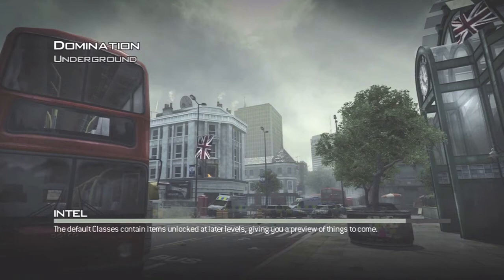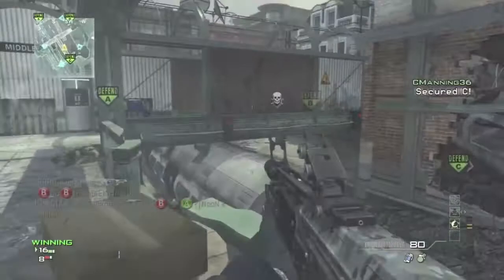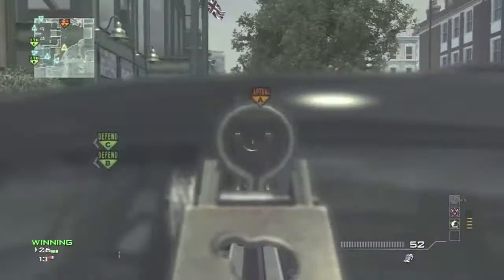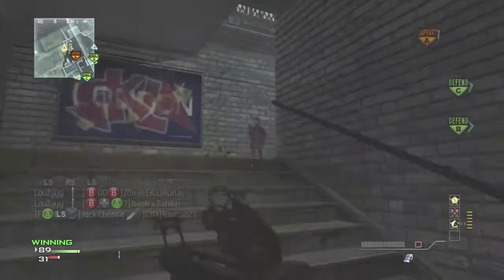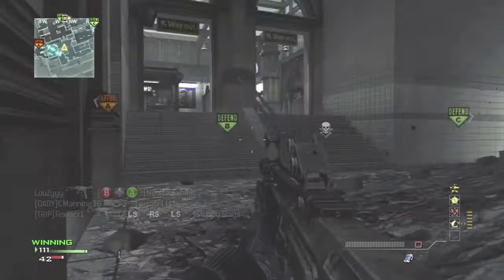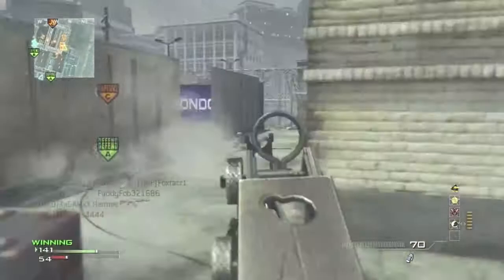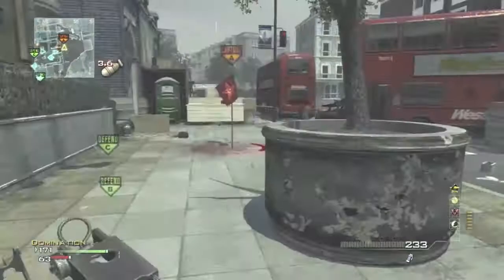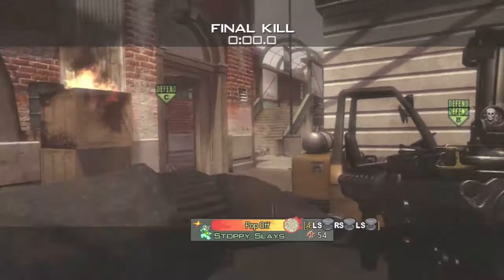M.O.A.B MW3 Underground Domination | Aximer